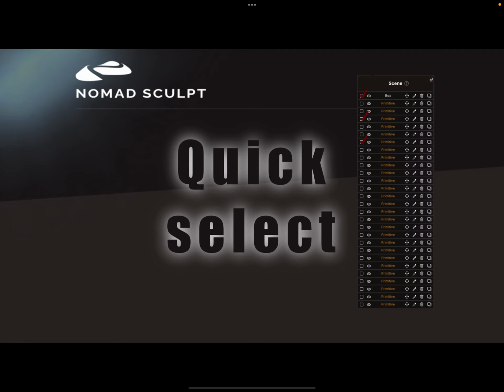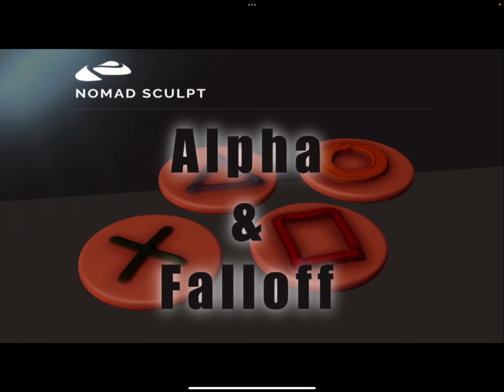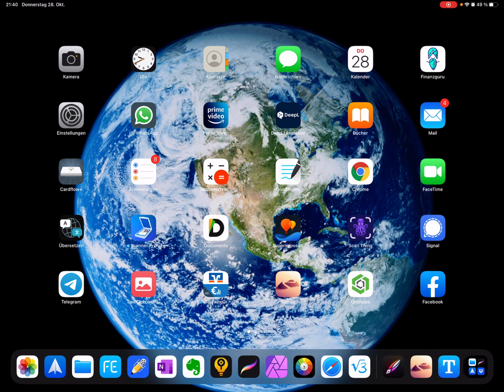Nomad Sculpt - Quick Select Objects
Short Tutorial - Quick selection of Objects in the Scene Menu in Nomad Sculpt.